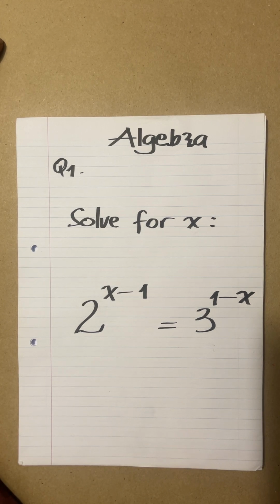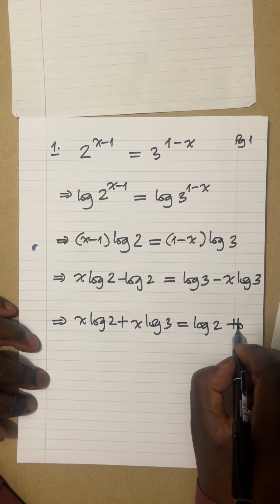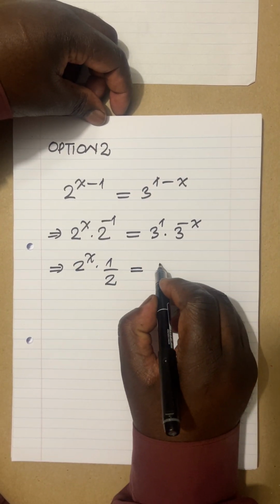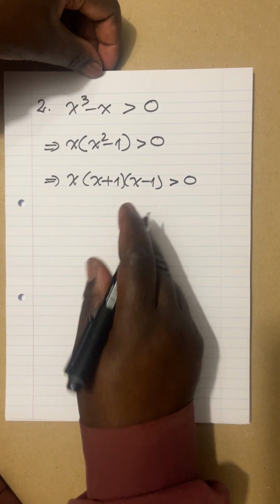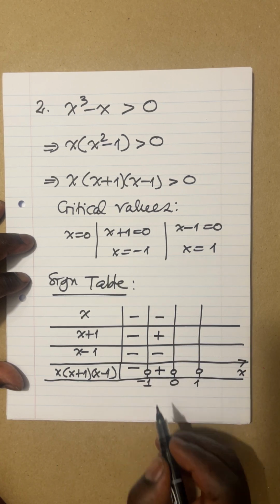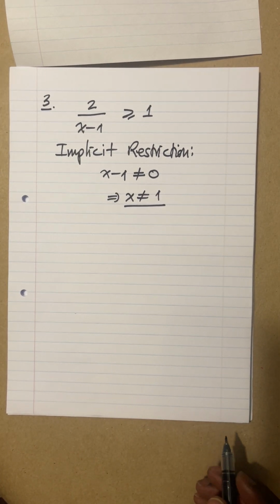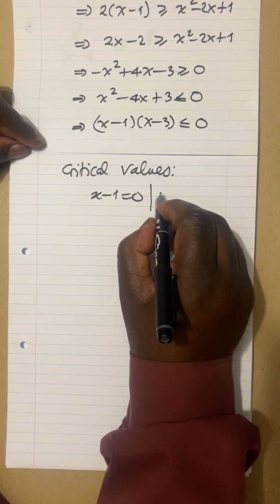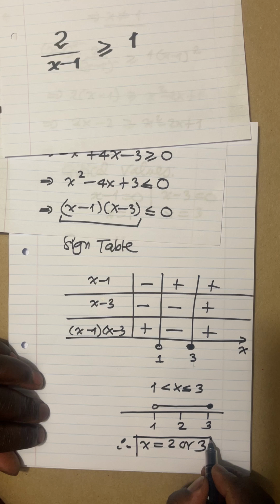Algebra-Equations and Inequalities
Exponential and Log Equations and Rational Inequalities